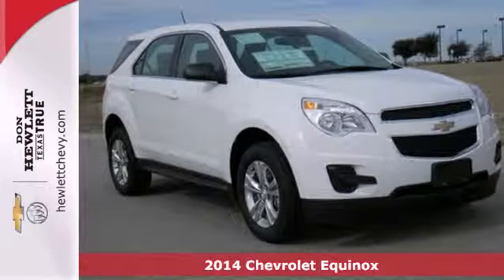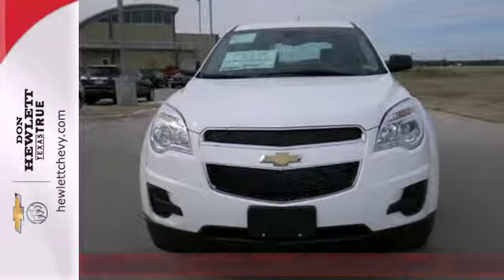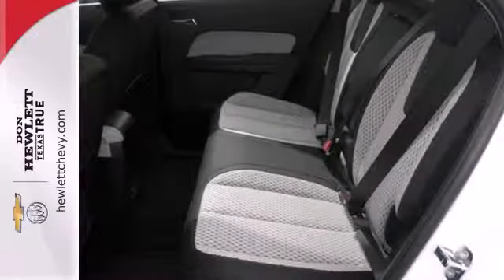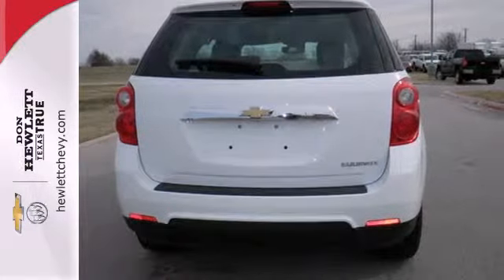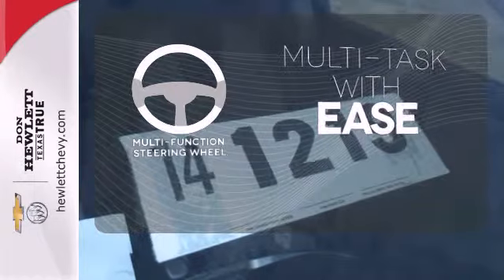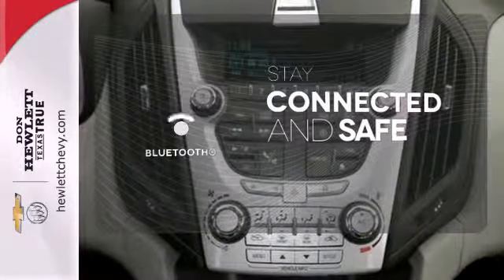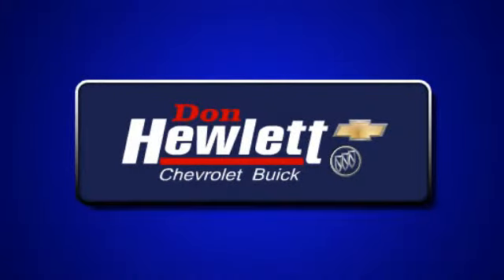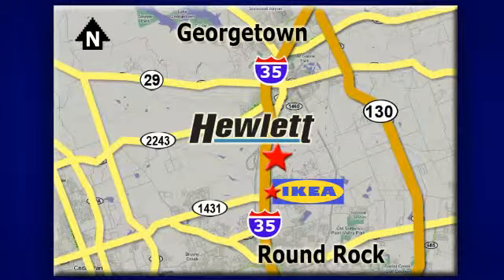2014 Chevrolet Equinox Austin Round-Rock Georgetown, TX #141219 - SOLD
Year: 2014
Make: Chevrolet
Model: Equinox
Trim: LS
Engine: 2.4L 4 cyls
Transmission: Automatic 6-Speed
Color: Gaz Summit White
Interior: Light Titanium
Stock #: 141219

Address:
7601 S IH 35